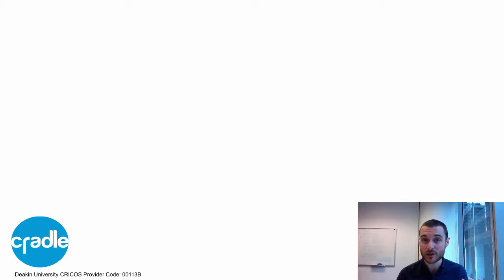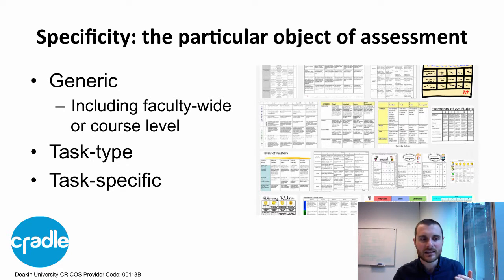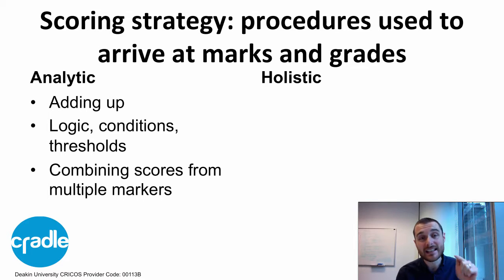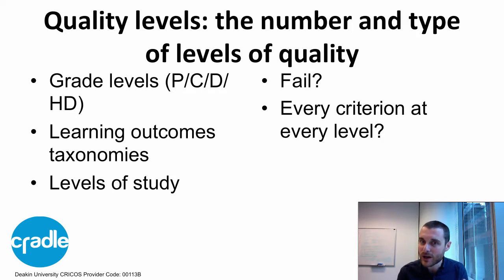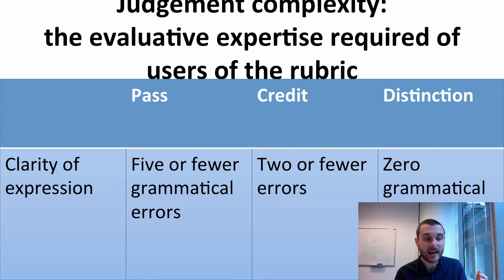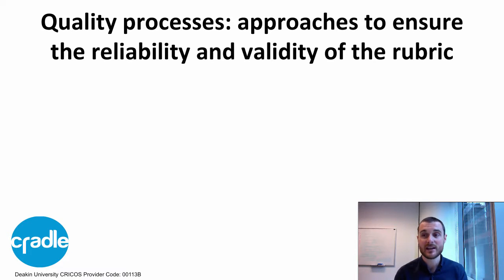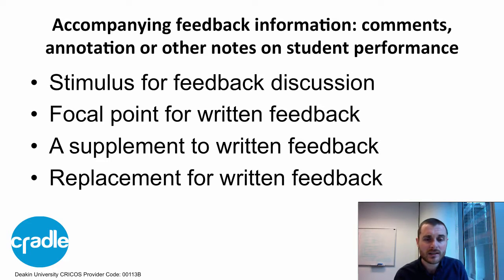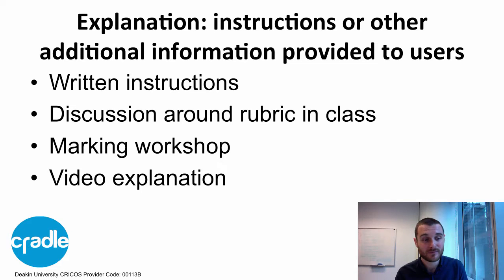14 decisions that make or break your rubric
Get a free copy of the paper and a useful summary

Dawson, P. (in press). Assessment rubrics: towards clearer and more replicable design, research and practice. Assessment & Evaluation in Higher Education. doi:10.1080/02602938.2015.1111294